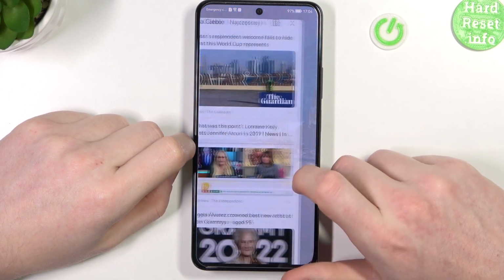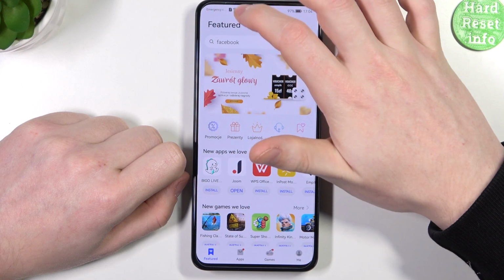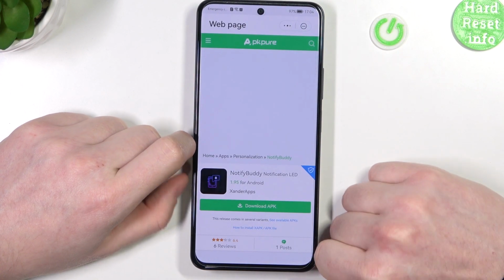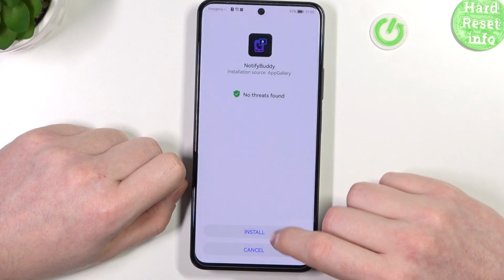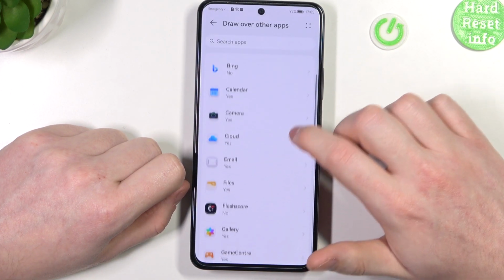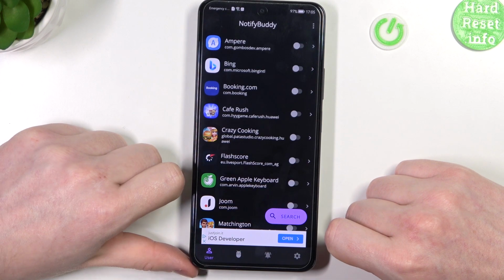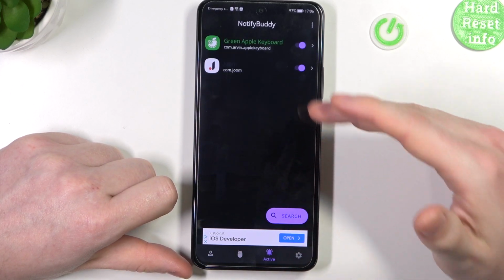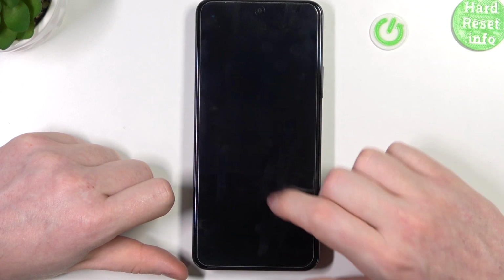How to Setup Custom Led Lamp Notifications on Huawei Nova 10 SE?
Greetings! Watch this video to get great-looking LED lamp notifications on your HUAWEI Nova 10 SE. In our video tutorial, we'll show you how to install the Notifybuddy app so you can get cool looking notifications. You should be able to fix the problem on the HUAWEI Nova 10 SE as a result of this video. Your subscription and like would be greatly appreciated as well. Best wishes!

Led lamp on HUAWEI Nova 10 SE?
Led Notifications on HUAWEI Nova 10 SE?
Led lamp Notifications on HUAWEI Nova 10 SE?
Lamp Notifications on HUAWEI Nova 10 SE?